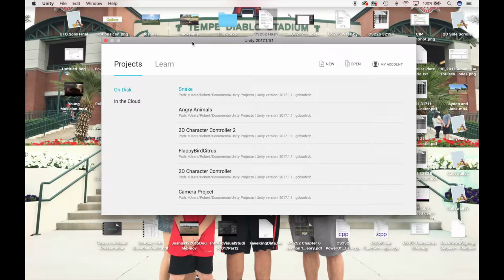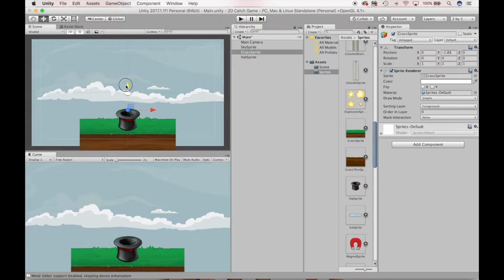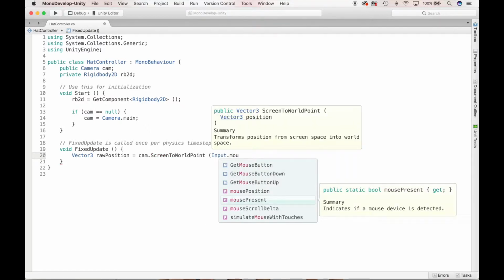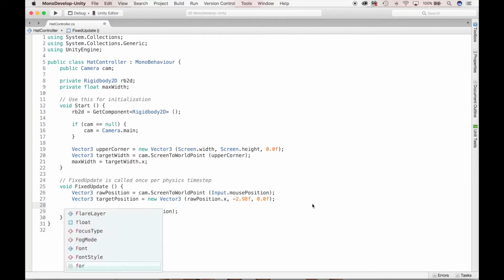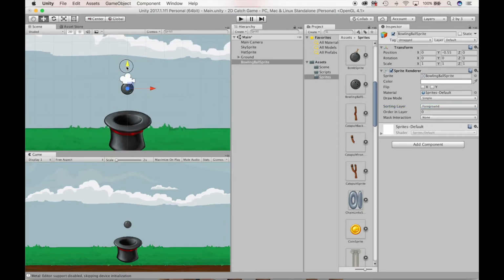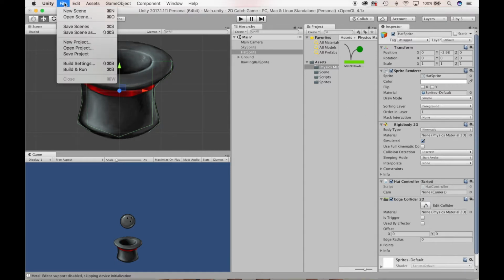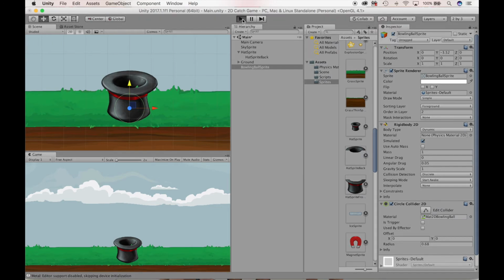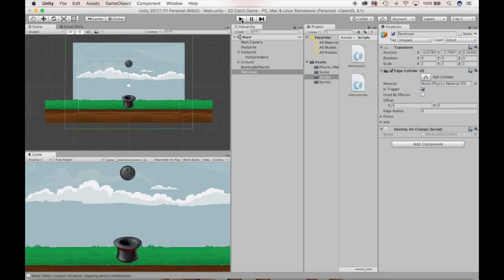CS177 2D Catch Game Part 1